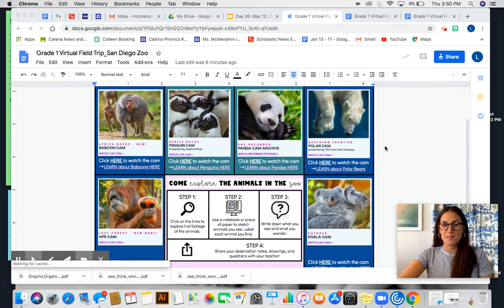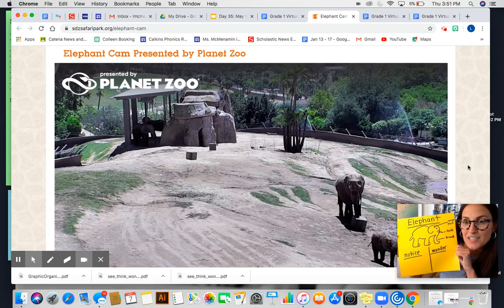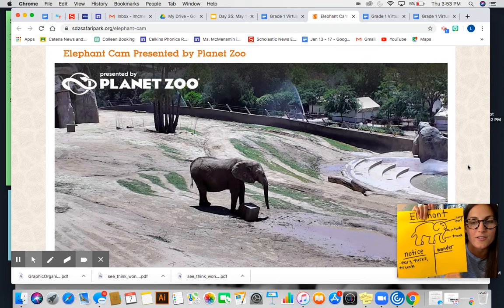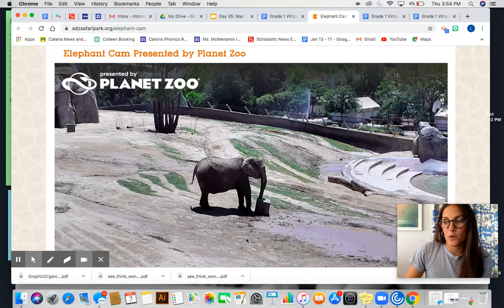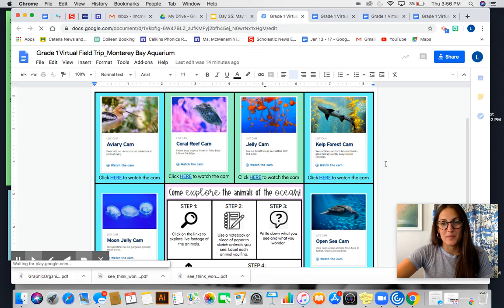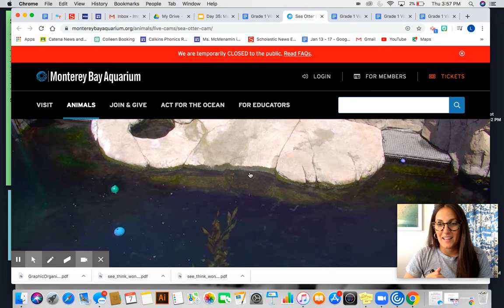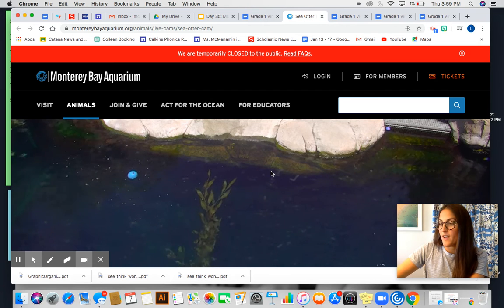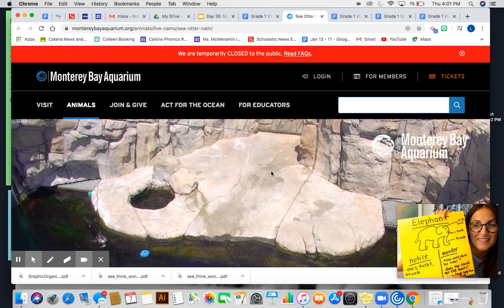Untitled: May 7, 2020 4:01 PM